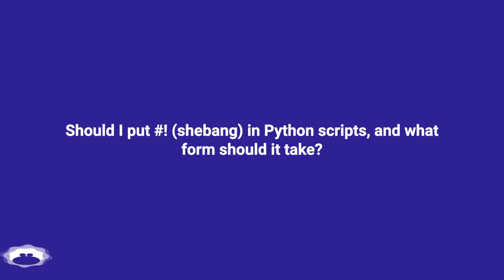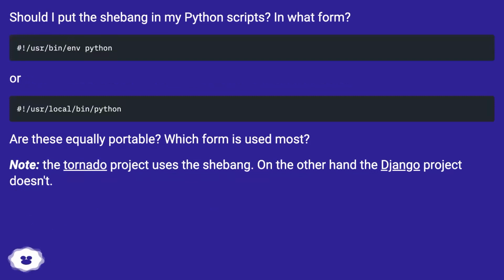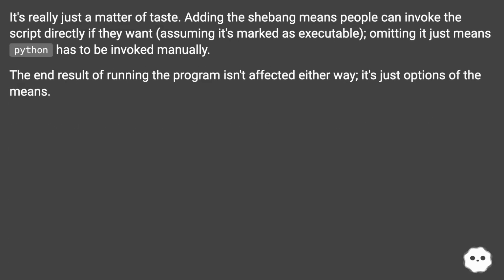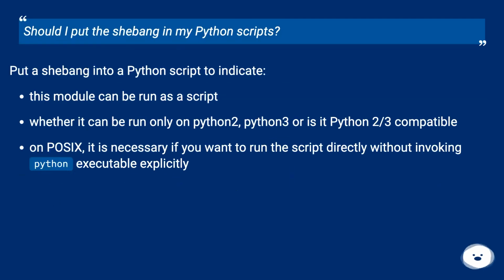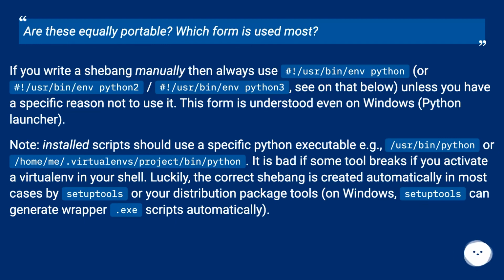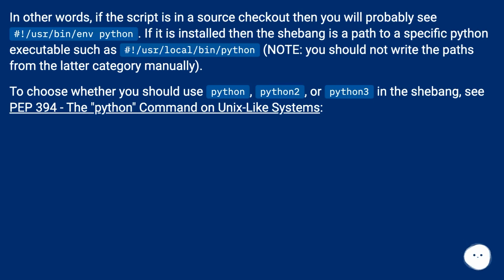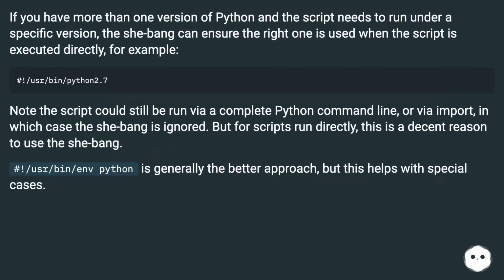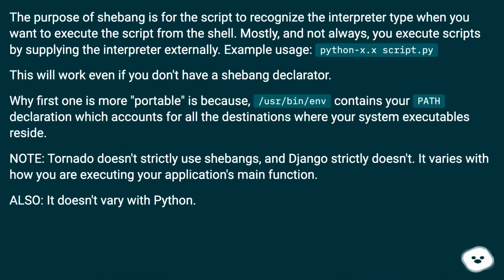Should I put #! (shebang) in Python scripts, and what form should it take?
Chapters
00:00 Should I Put #! (Shebang) In Python Scripts, And What Form Should It Take?
00:34 Accepted Answer Score 1666
01:58 Answer 2 Score 99
02:22 Answer 3 Score 46
04:26 Answer 4 Score 21
05:15 Answer 5 Score 15
05:59 Thank you